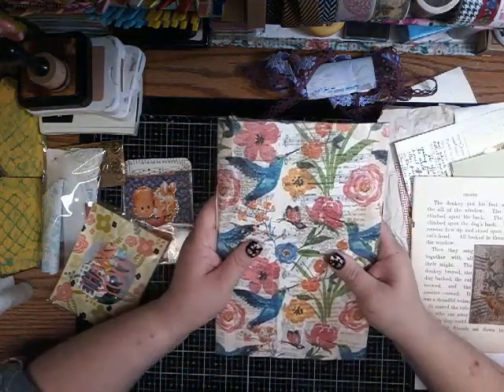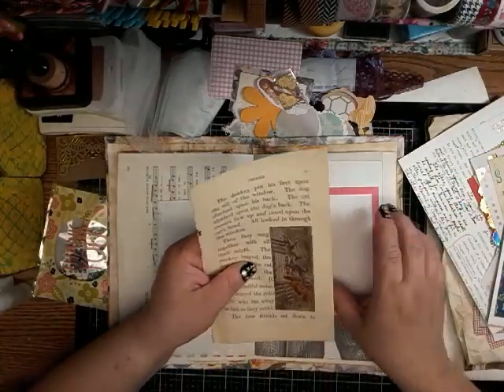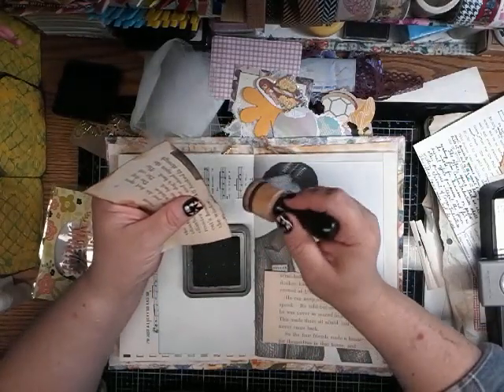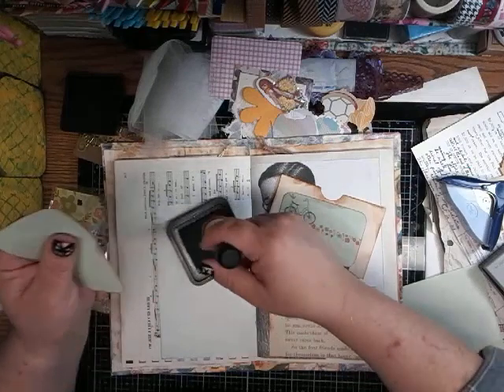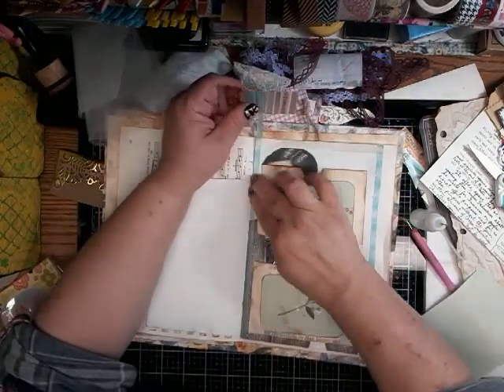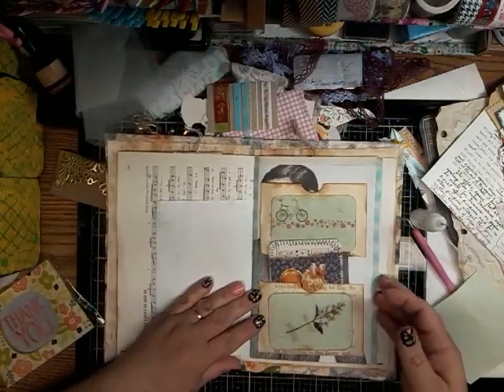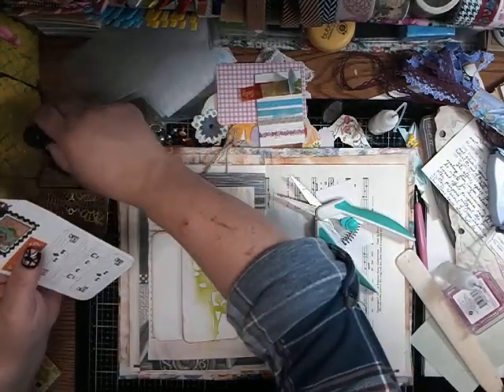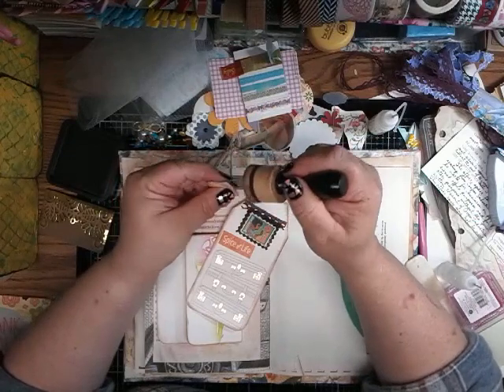Craft with me Journal kit #9